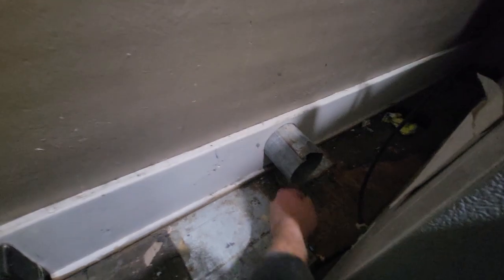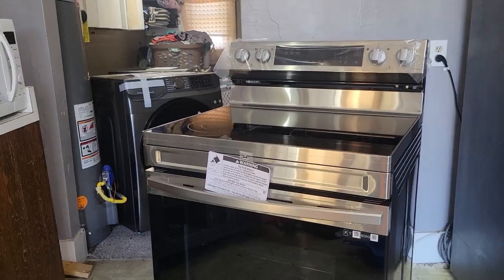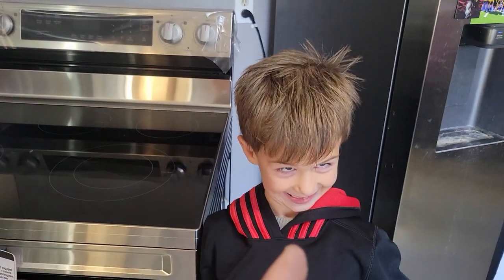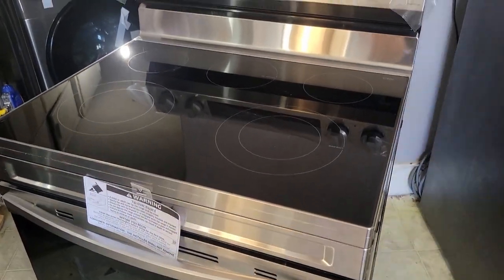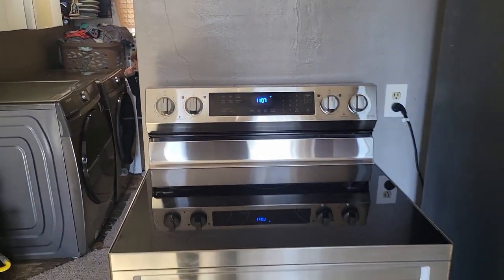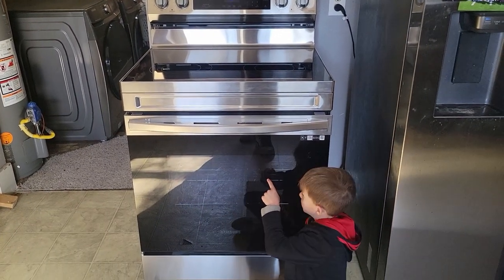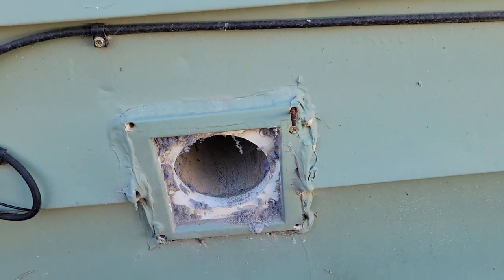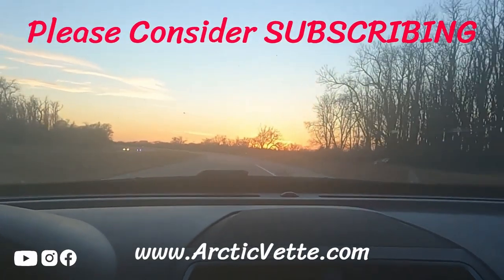Upgrades at AVHQ and more about Head Quarters 2 - Daily Vlog